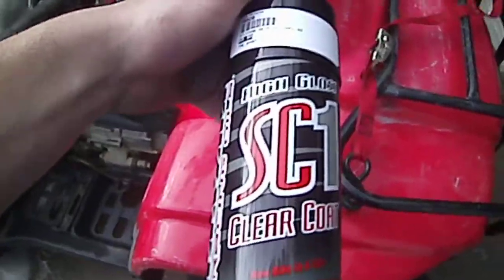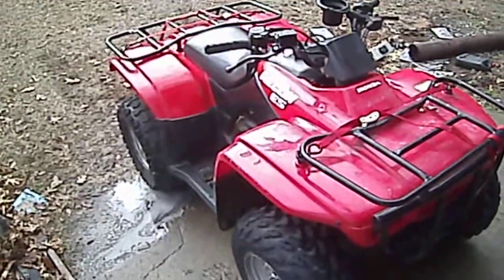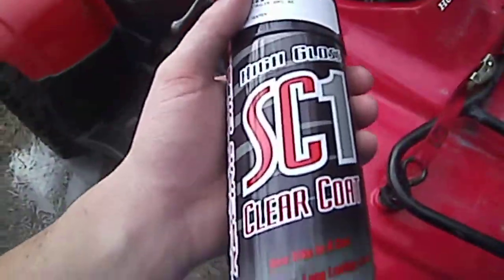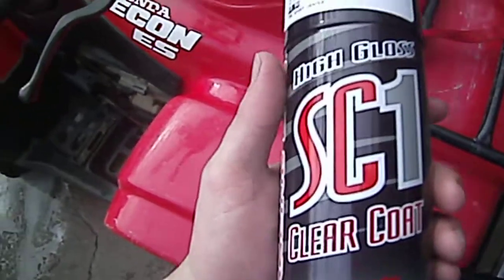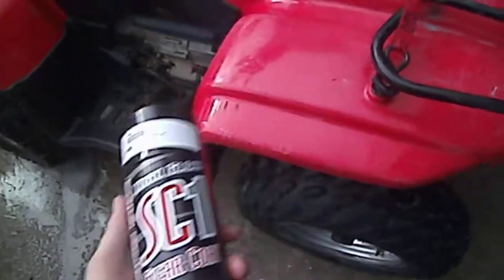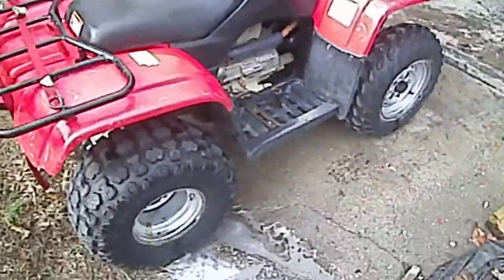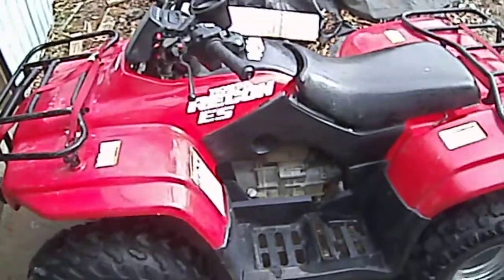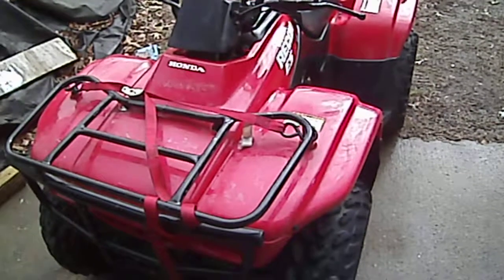Honda recon 250 cleaning and use sc1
Honda recon 250 using sc1 on it